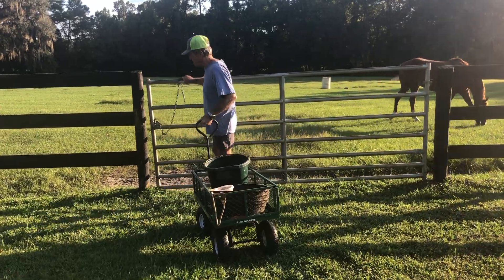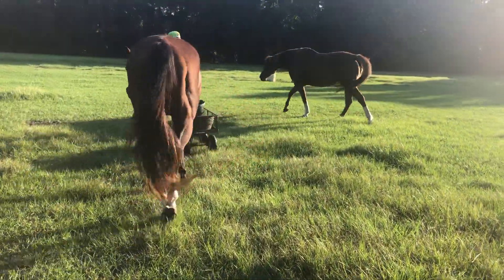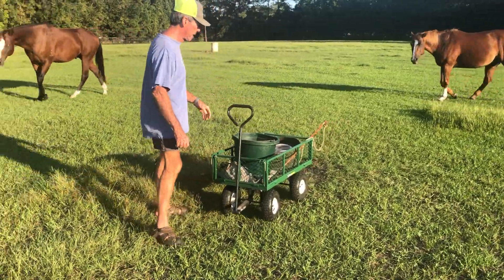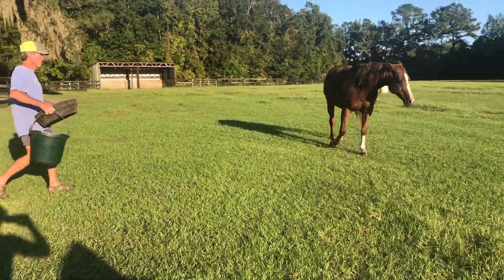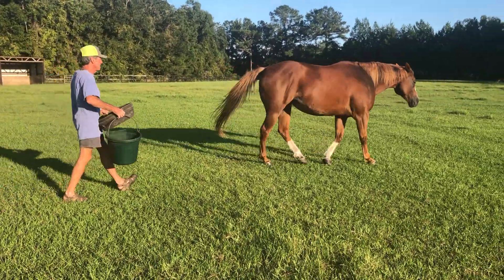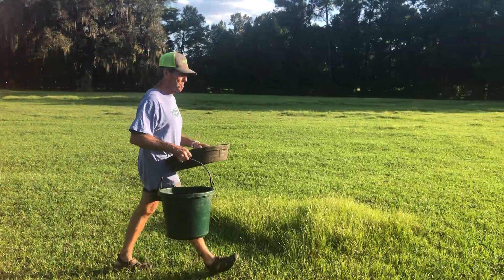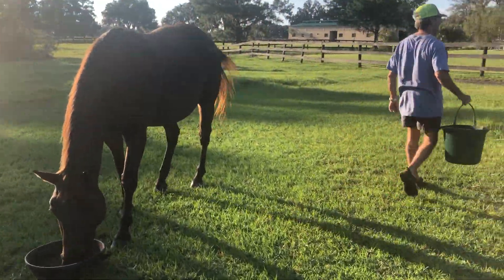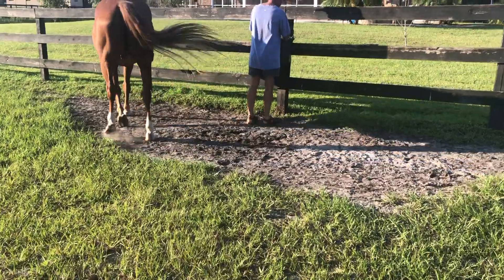Our feeding instructions for the Babysitter 🐴